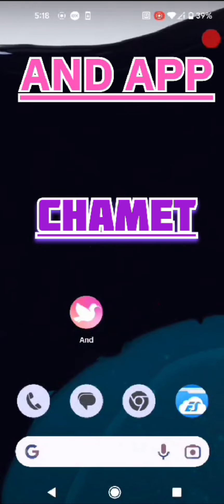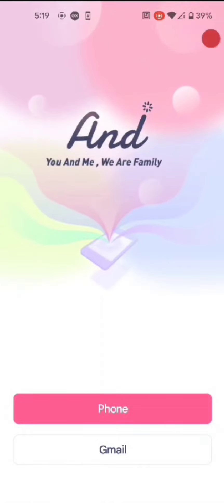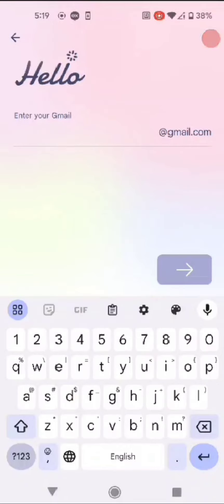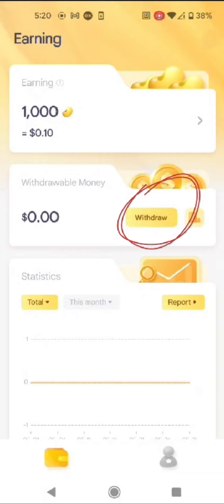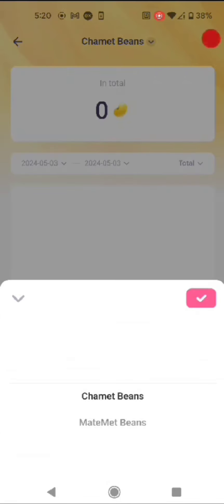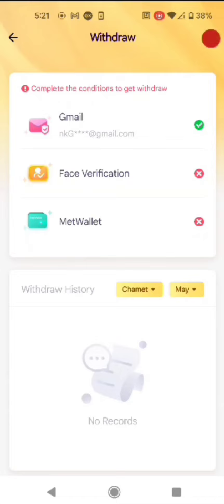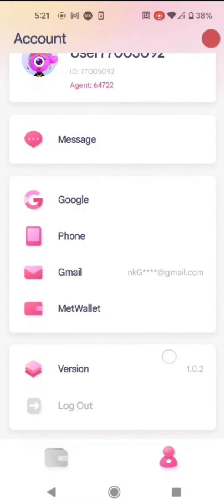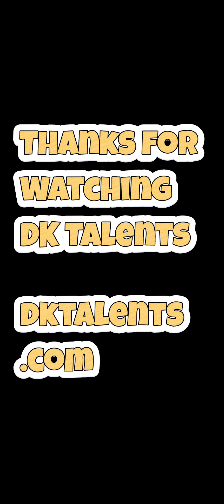AND app Guide | Chamet new Withdrawal | My Earning Removed & My Beans Added | Urdu/Hindi Voice Guide